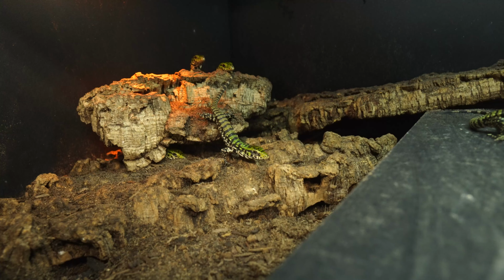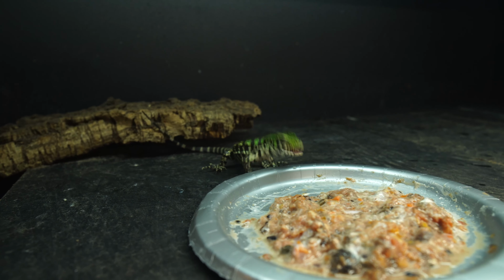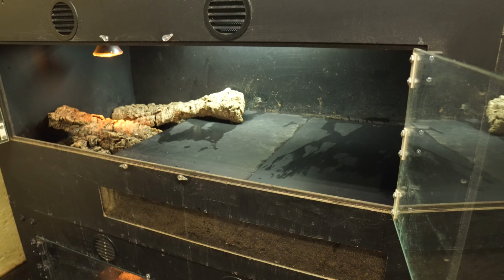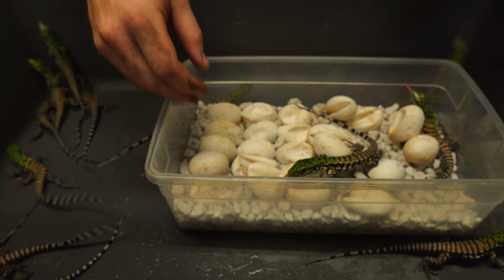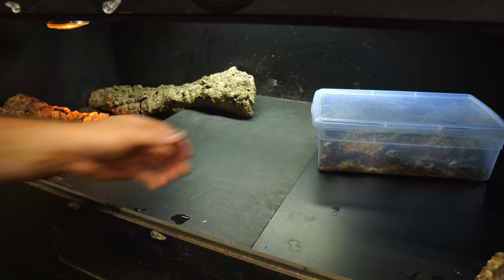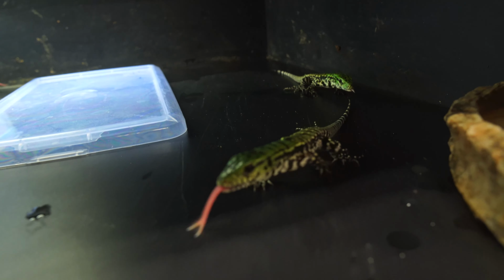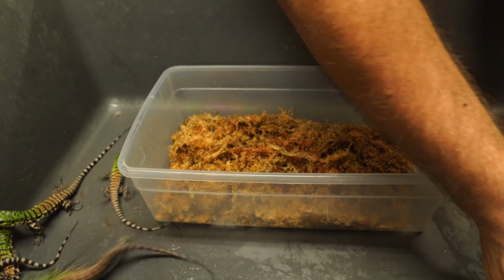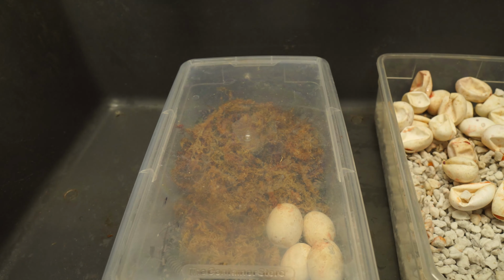Tegu POPS Out of Egg and Moves into NEW Enclosure!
It's our favorite time of the year, HATCHLING SEASON!